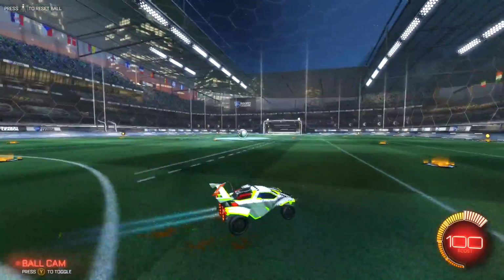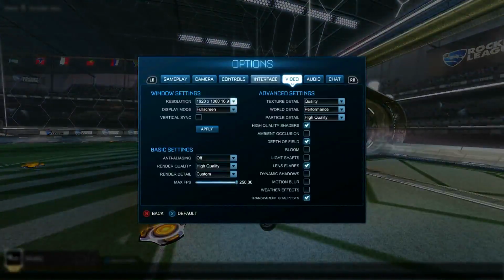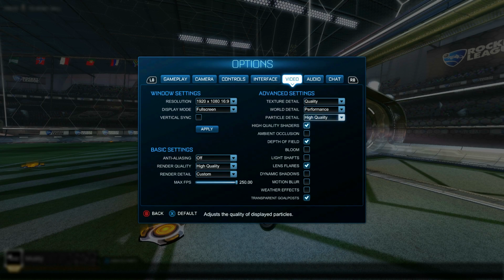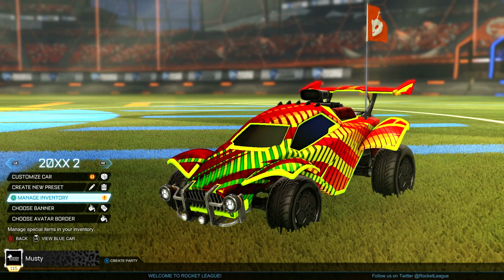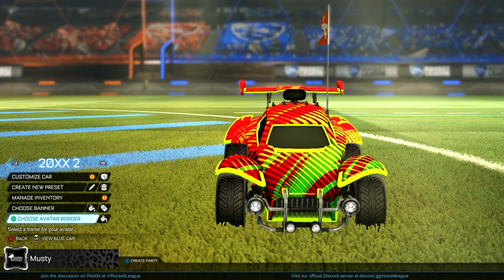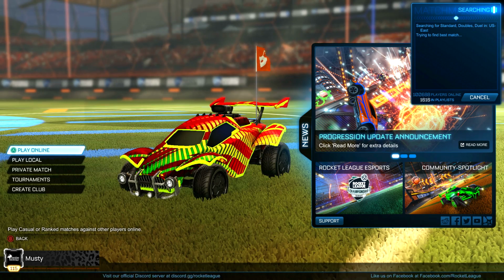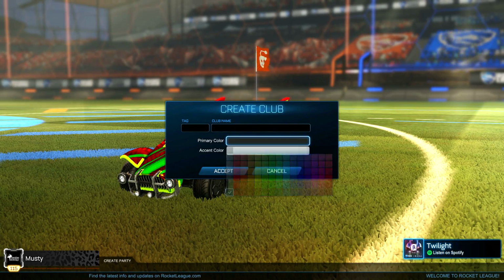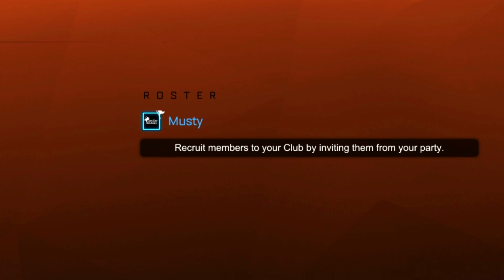NEW Rocket League PROGRESSION UPDATE Details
I talk about the new features that came out in today's new Rocket League progression update. The update includes club mode, more XP levels, and more!
It didn't go exactly as expected...